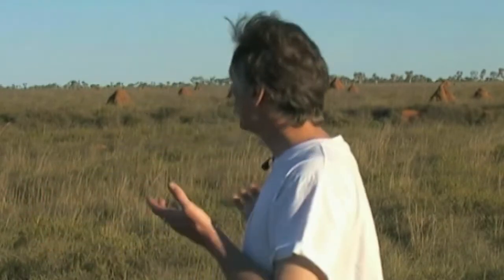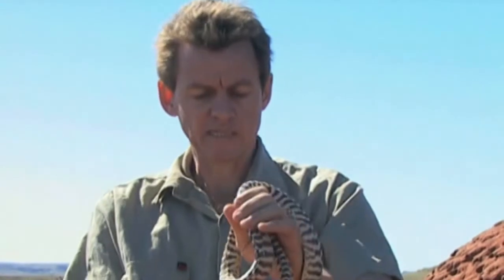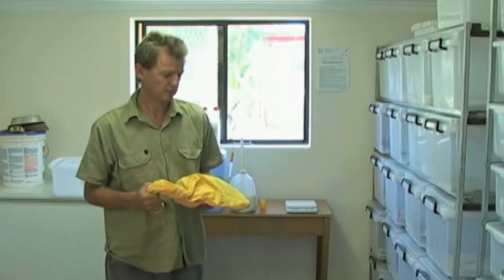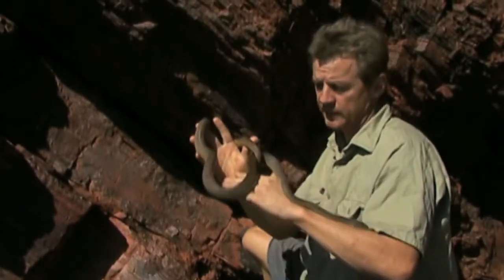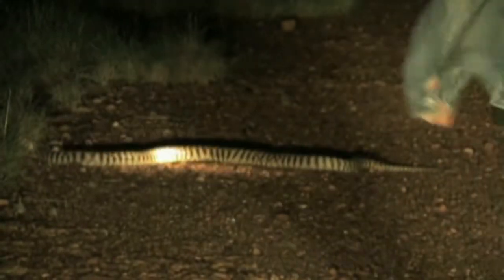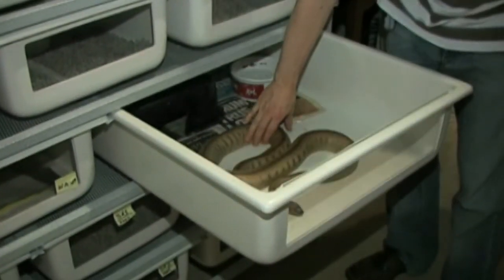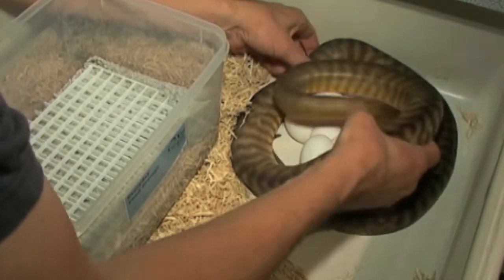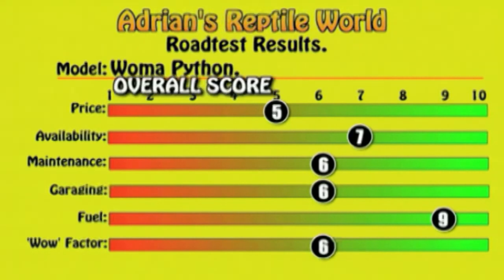BLACK-HEADED PYTHON. ADRIAN’S REPTILE WORLD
Adrian has spent the last 20 years perfecting the art of keeping and breeding reptiles. Now he shares this wealth of experience with you.This series covers the reptile keeping hobby as it began in America and then ’road tests’ Australian reptiles as pets.

Now there are more than 320 species that can be kept as pets ranging from snakes, frogs and lizards to turtles and more. Geckos are the most popular choice among children. Reptiles are relatively easy to look after, don't need a lot of space and are ideal for people with fur allergies.

Many of the episodes include segments recorded in the field and show natural habitats as well as some behaviors captured for the first time. The Castle Hill Reptile Expo is the perfect opportunity for those who want to take up reptile keeping to learn more about these interesting creatures or buy anything related to the hobby.

The show also includes interviews with home-grown experts and takes us on several field trips with a licensed reptile collector. Full of useful tips and information, this comprehensive series is a must for anyone interested in the hobby of reptile keeping.
BLACK-HEADEDPYTHON